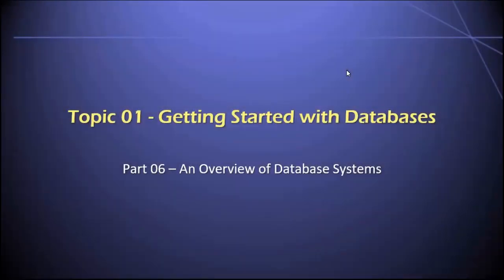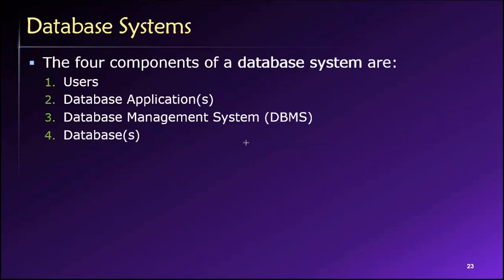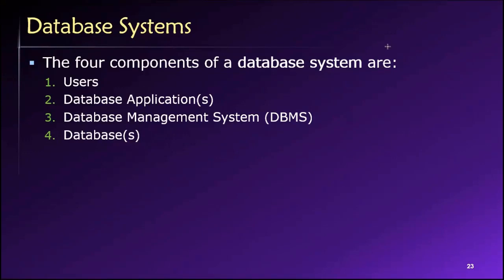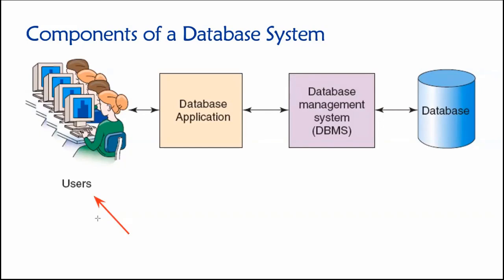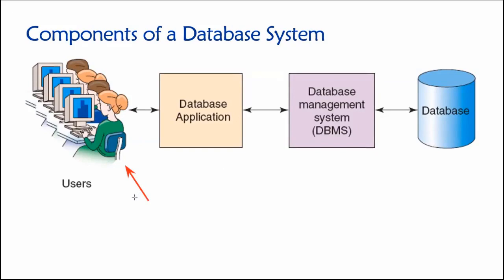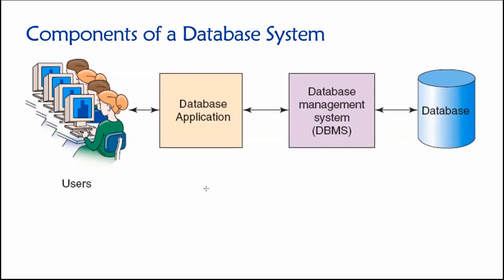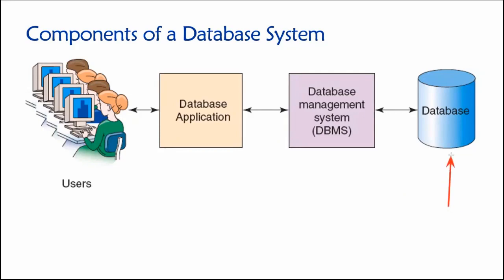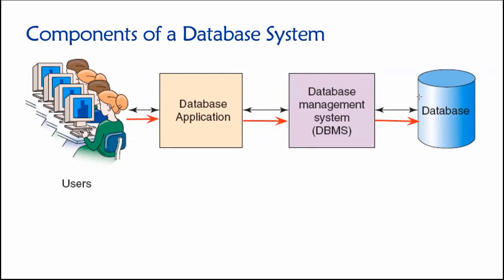Topic 01, Part 06 - An Overview of Database Systems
Dr. Soper provides a conceptual overview of database systems. This video is Part 06 of Topic 01 in Dr. Soper's class on Database Design and Management.